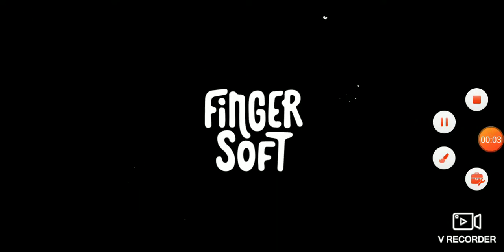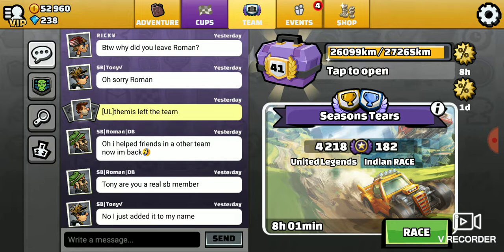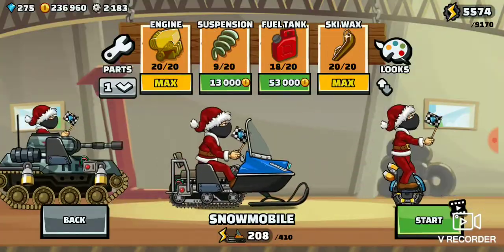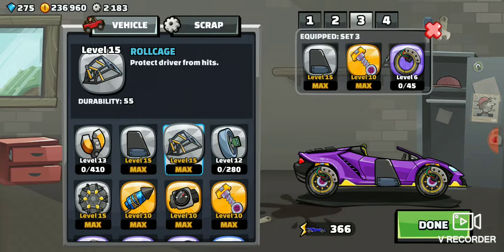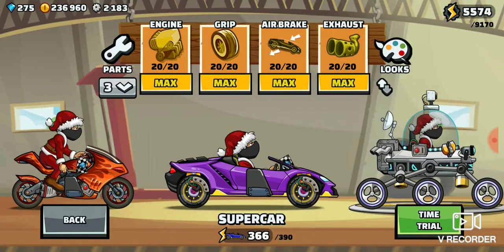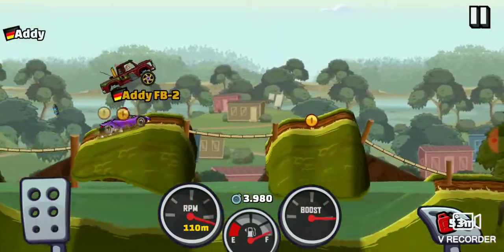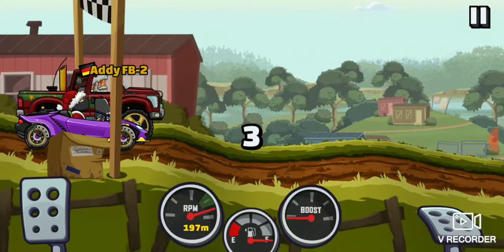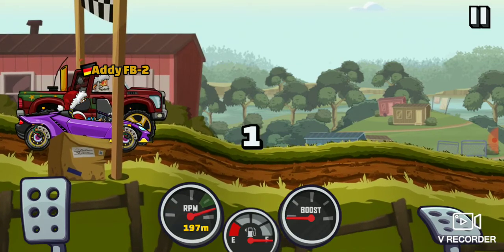Team chest opening | LVL 41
Hey guys
WHASSUP!
Finnaly a new team chest opening 😂😂😂
It was a lvl 41 team chest it was amazing .